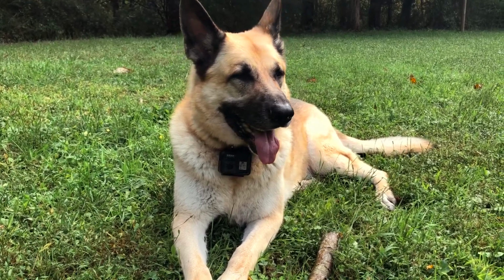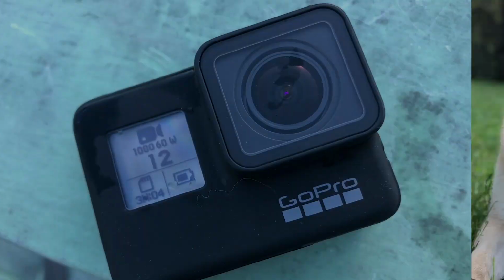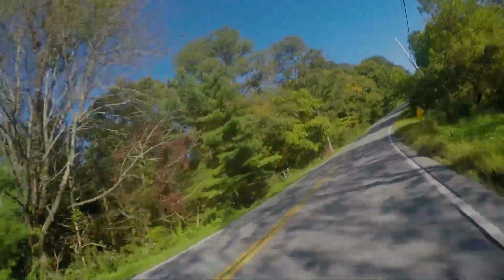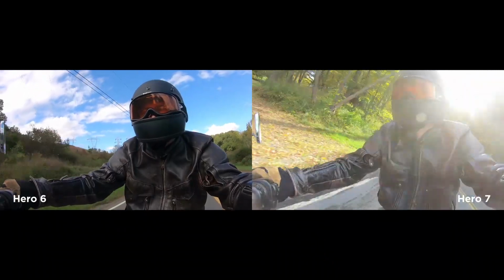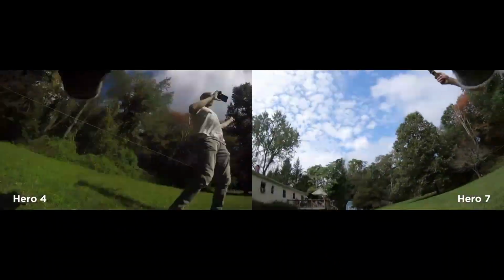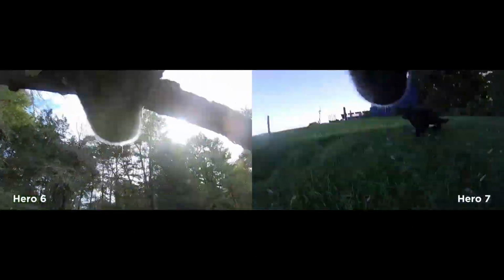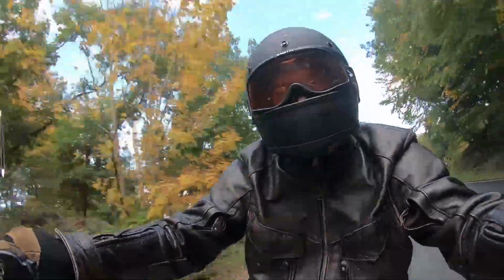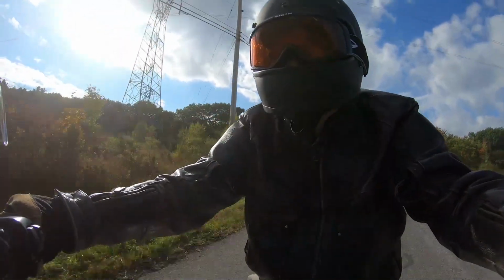Testing Out GoPro Hero 7 Black's 'Hyper Smooth' Stabilization | Gizmodo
Andrew tests the GoPro Hero 7 Black's hyper smooth stabilization by attaching it to his dog and his Harley Davidson motorcycle.